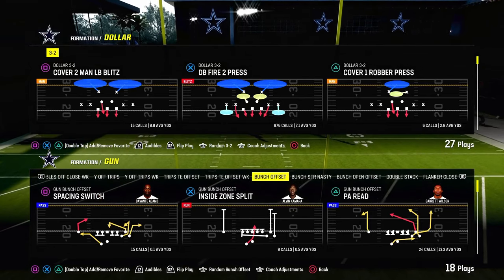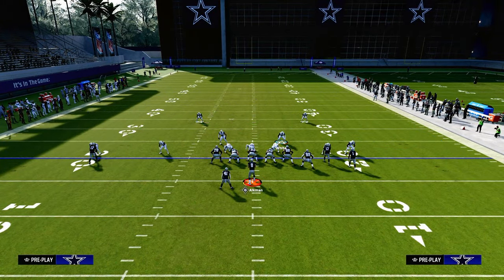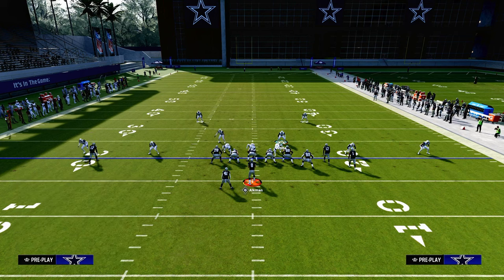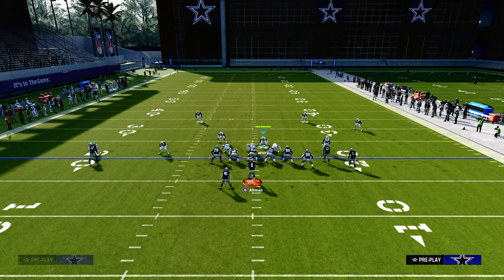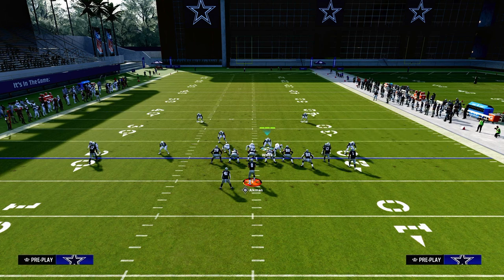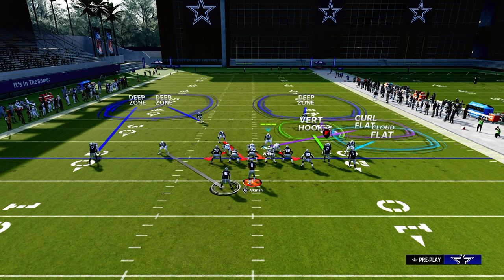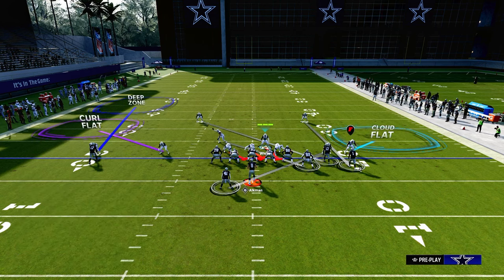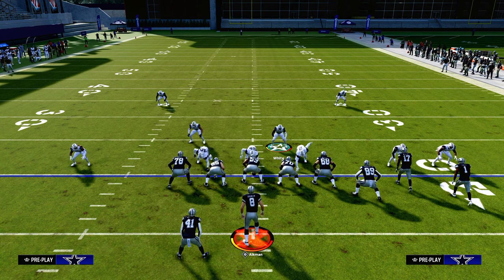Madden 24 Tips - How To Use Cross Man To LOCKDOWN Everything